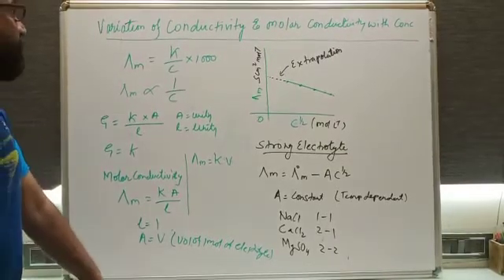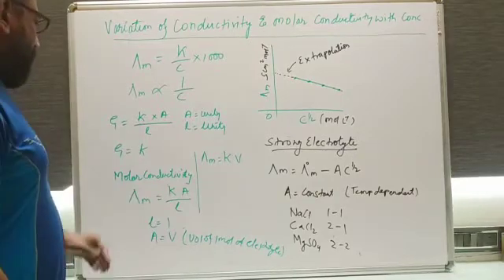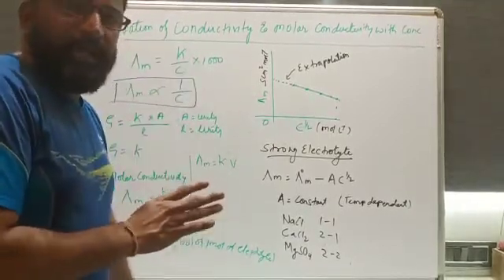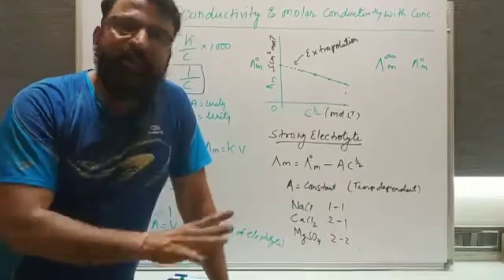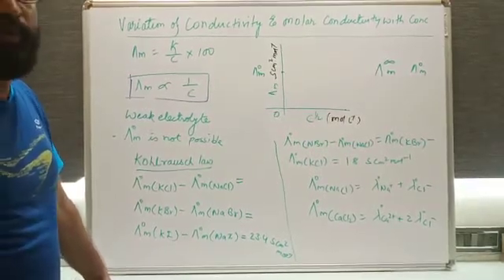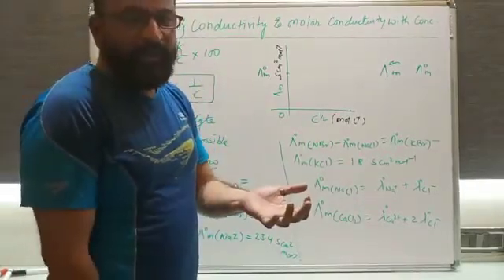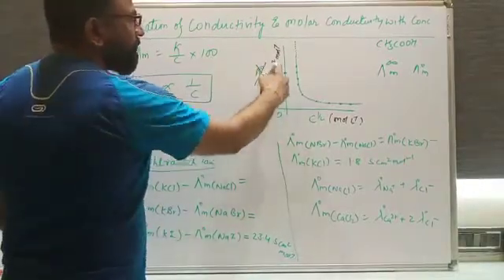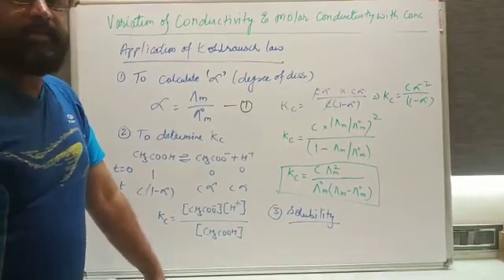Grade 12 Chemistry Chapter 3 Electrochemistry Topic covered please see Description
Topic- 1. Variation of conductivity and molar conductivity with concentration.
2. Kohlrausch's law of independent migration of ions for strong and weak electrolytes.

Home Work-Solved examples Q-3.1, 3.2, 3.3, 3.4, 3.6 in note book.